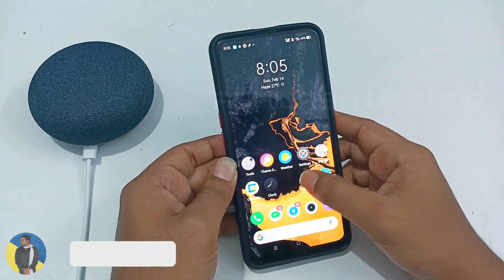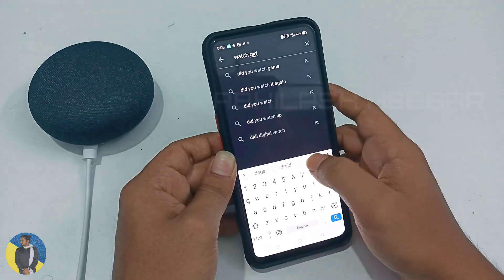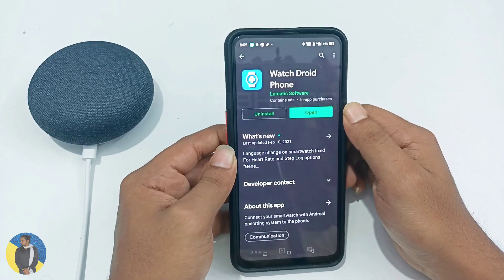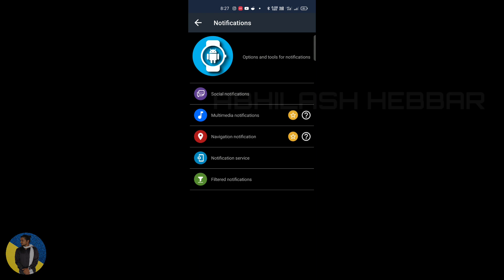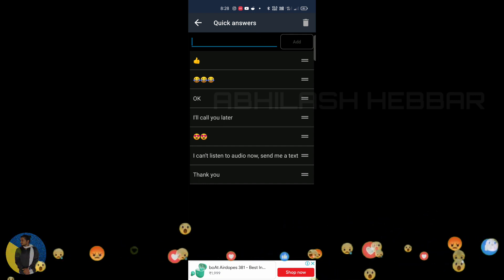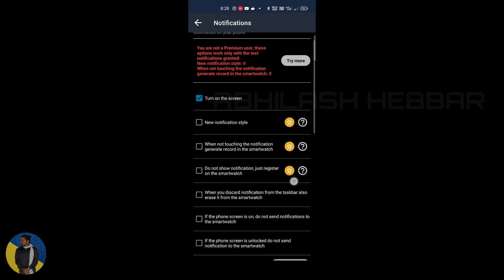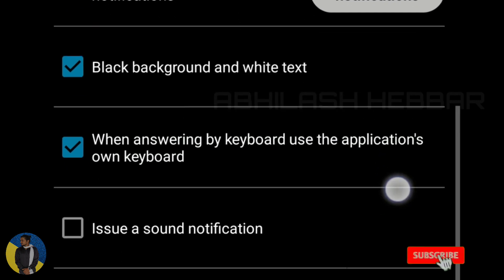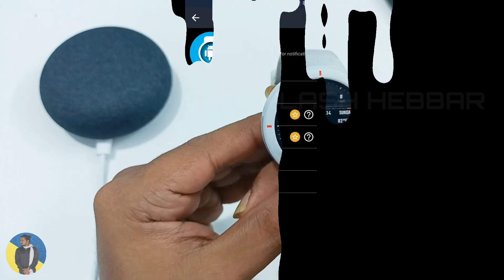AMAZFIT WATCH REPLAY WHAT'S APP MESSAGES 💯😱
watch droid works on
AMAZFIT VERGE
AMAZFIT STRATOS
AMAZFIT PACE

IN ORDER TO INSTALL APK YOU NEED TO FLASH AMAZMOD TO YOUR SMART WATCH

IF THE WATCH GOT HARMED DURING THE PROCESS "IT'S NOT ON ME"

PRIMARY SMARTPHONE
SECONDARY SMARPHONE
SMART WATCH
RGB LIGHT
RGB MOUSE
BLUETOOTH SPEAKER